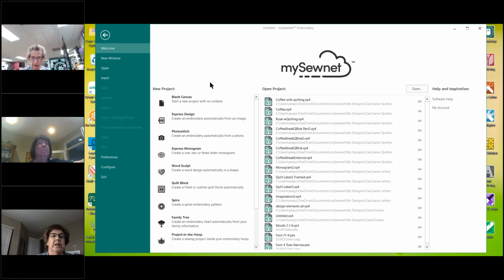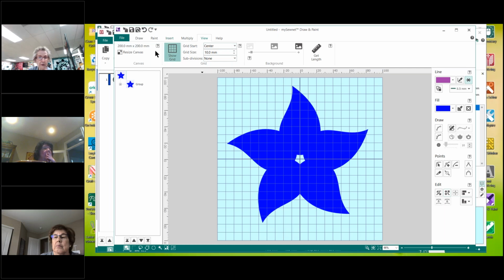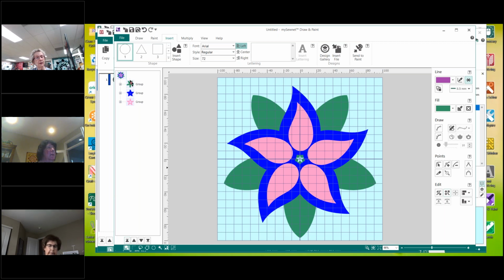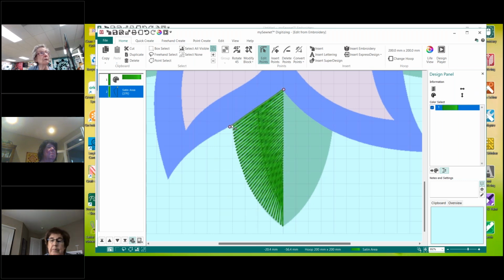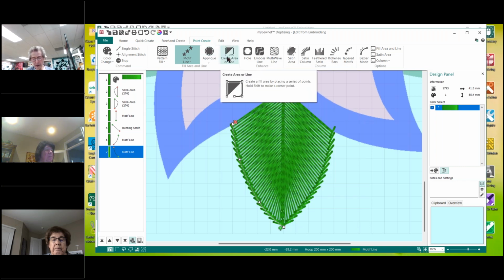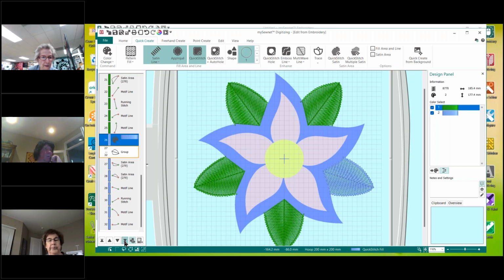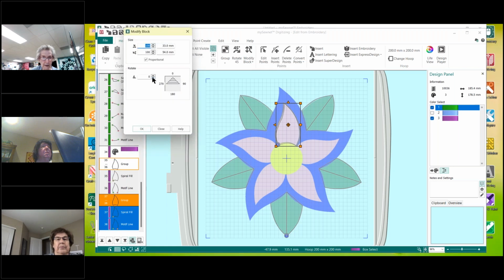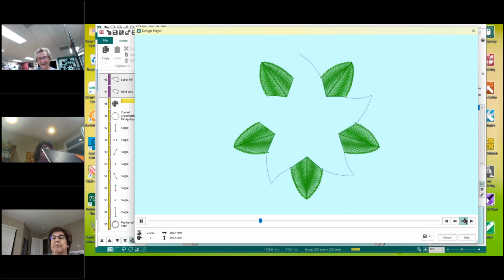Software club September 2023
MySewnet class